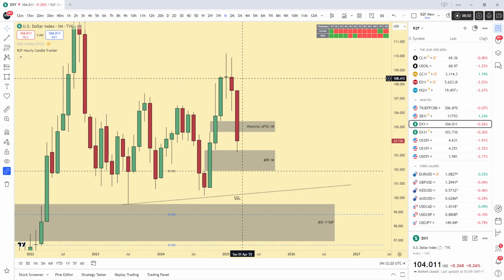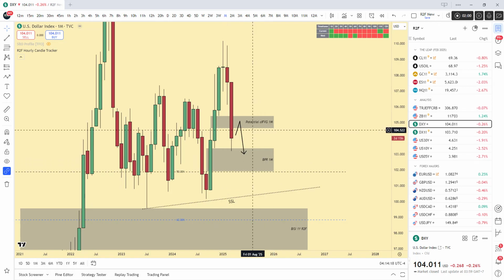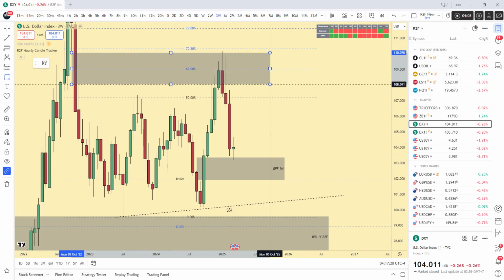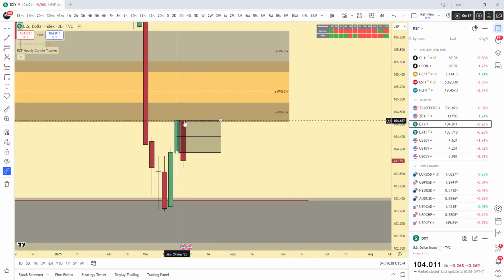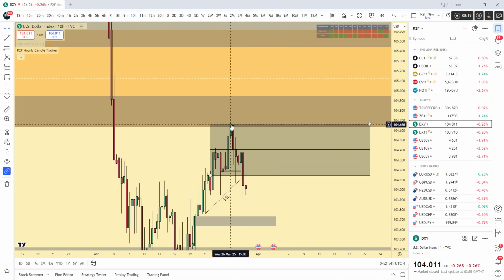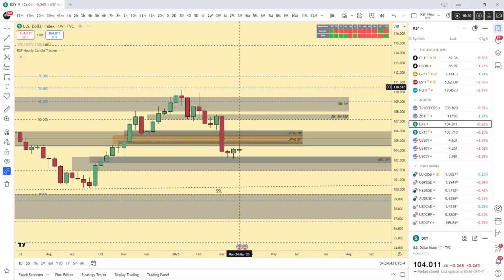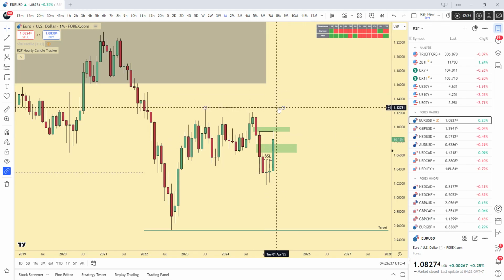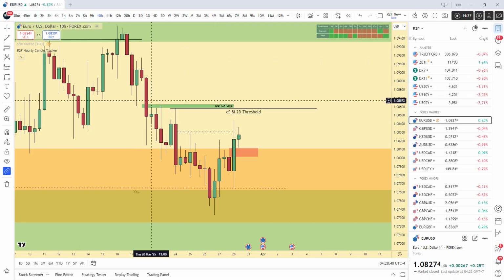Weekly Market Analysis - 29th Mar 2025 (DXY & EUR Only)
7:45 AM London open. Mainly forex with ICT concepts: real entries, real stops, reasoning said out loud. Schedule in your time zone:

122 short readings for the moments that test you as a trader. Five chapters free:

1-ON-1 ICT COACHING
10+ years trading ICT concepts. Book a free 30-minute discovery call, no pitch: